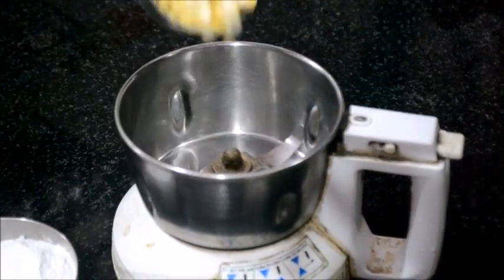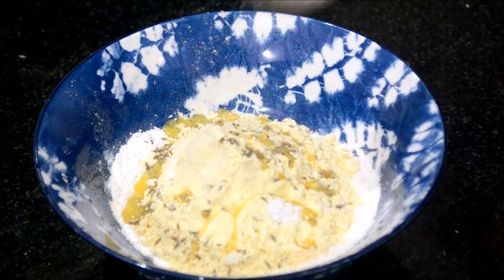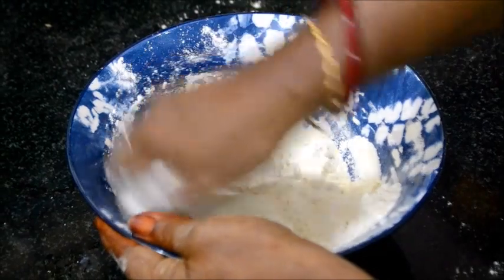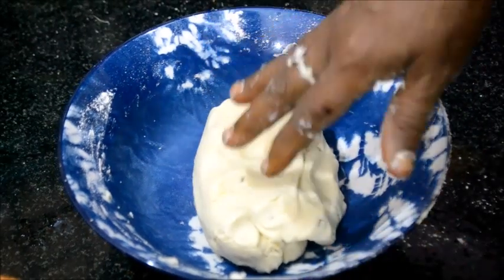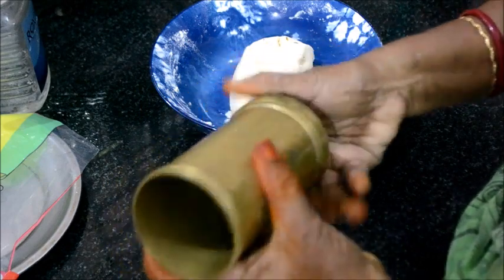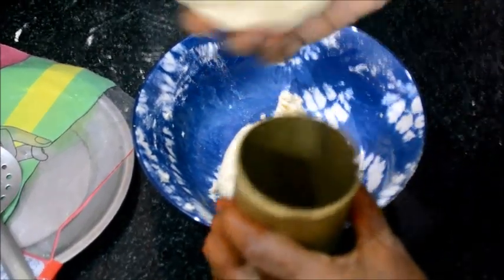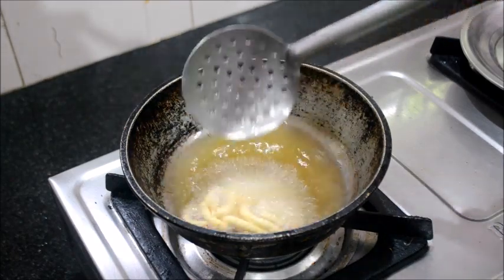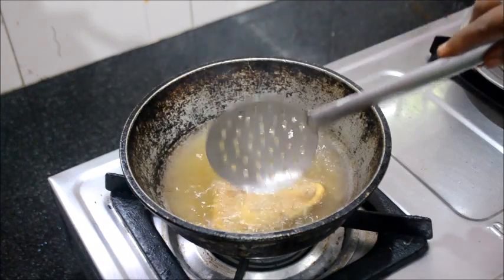பொட்டு கடலை தேங்குழல் - தீபாவளி ஸ்பெஷல் - சாப்டா மொர மொரப்பா இருக்கும் - Nanjil Prema Samayal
Authentic Nanjil Nattu Samayal Recipes
விருந்துக்கு வந்துட்டாங்களா!   கவலையே படாதீங்க .  வீட்டில் இருக்கின்ற மளிகைப் பொருட்களை வைத்தே ஈஸியா சமையல் செஞ்சுடலாம். உங்களுக்கு தேவையான சமையல் டிப்ஸ் இங்கே இருக்கிறது.
தேவையான பொருட்கள்:  பச்சரிசி மாவு - 1 கப்,  பொட்டுக்கடலை - 1/4 கப்,  சீரகம் - தேவைக்கு,  உப்பு - தேவைக்கு,  காய்ச்சிய வெண்ணெய் - தேவைக்கு,  எண்ணெய் - தேவைக்கு.